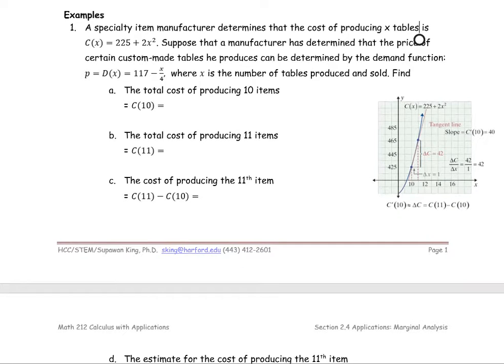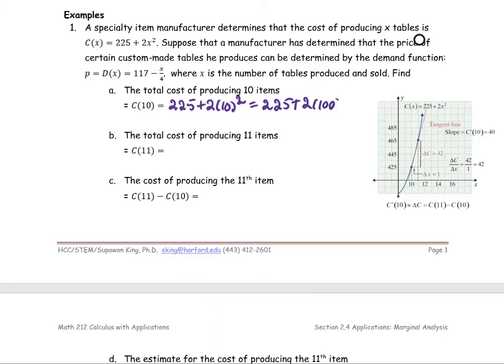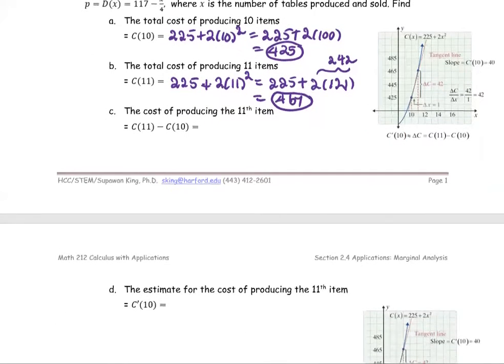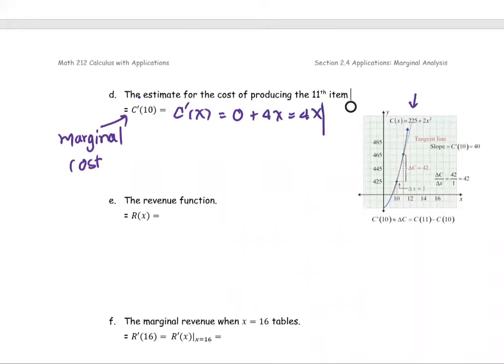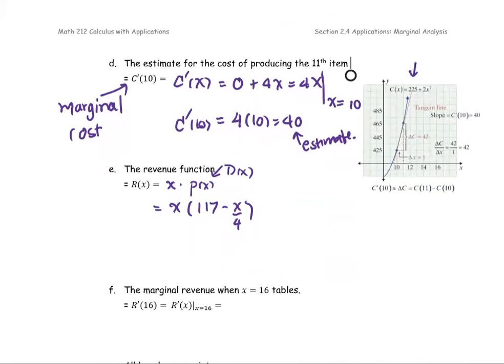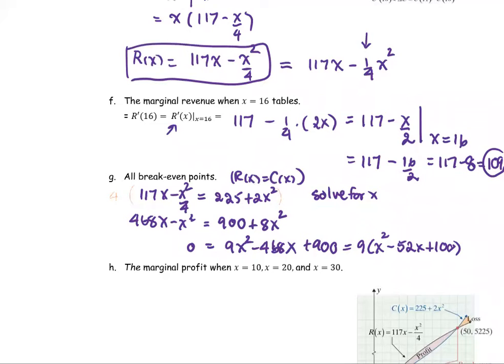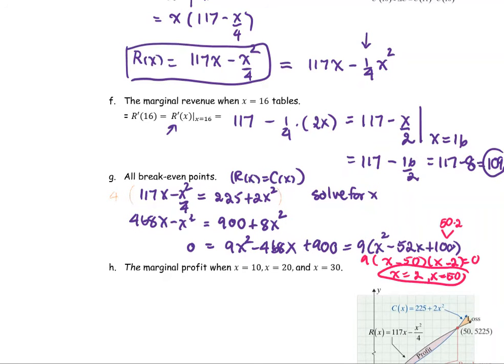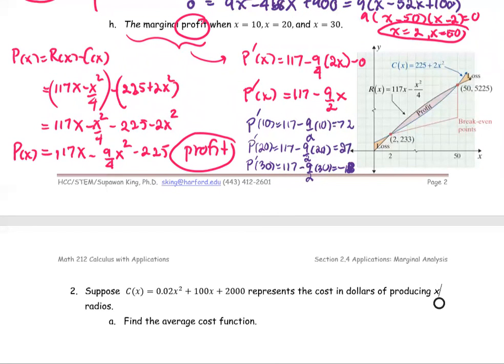M212 3e Sec2_9 Ex. Marginal Cost, Marginal Revenue, Break-Even Points, Marginal Profit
00:31 The total cost of producing 10 items = C(10)
01:04 The total cost of producing 11 items = C(11)
01:43 The EXACT cost of producing the 11th item = C(11) - C(10)
02:33 The ESTIMATE cost of producing the 11th item = the Marginal Cost = C'(10)
03:49 The Revenue function = R(x) = x*p(x)
05:10 The Marginal Revenue = R'(x), find R'(16)
05:56 The Break-Even Points: R(x) = C(x)
08:17 The Profit function P(x) = R(x) - C(x)
09:08 The Marginal Profit P'(x)